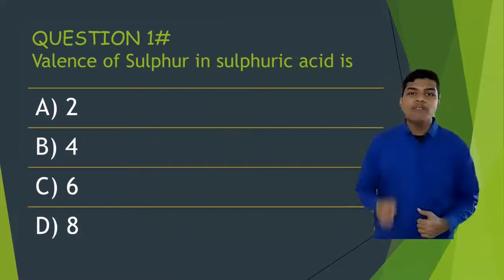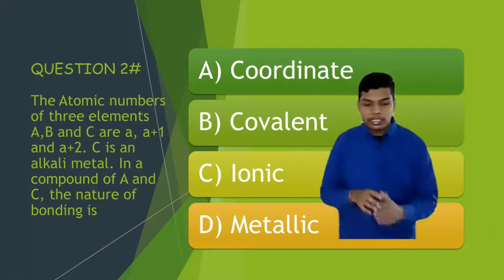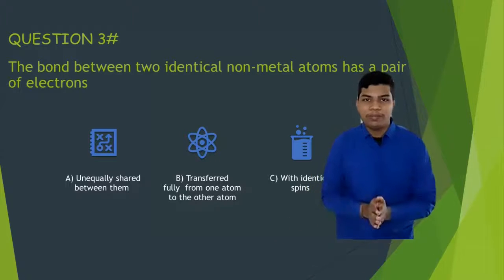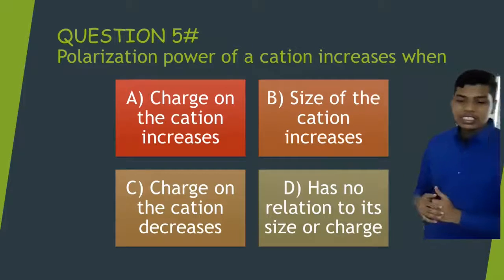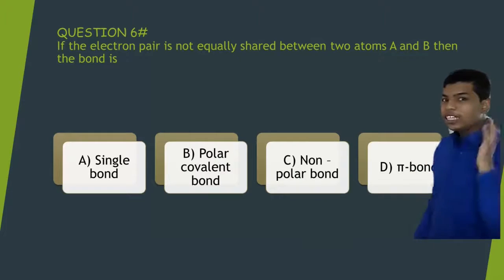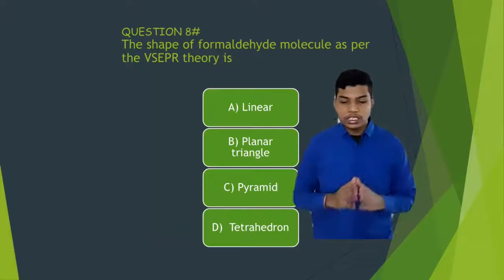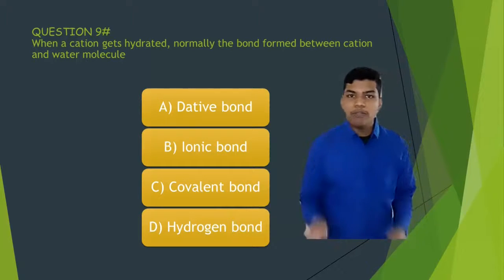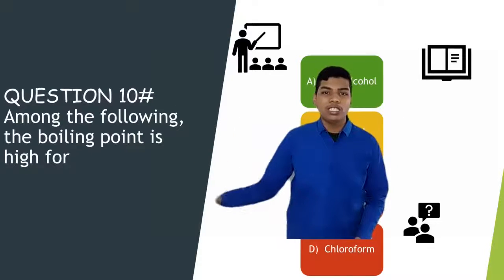Chemical Bonding Quiz | THE DD WAY CHEMISTRY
Here is the view of chemical bonding explanation in the way of quiz